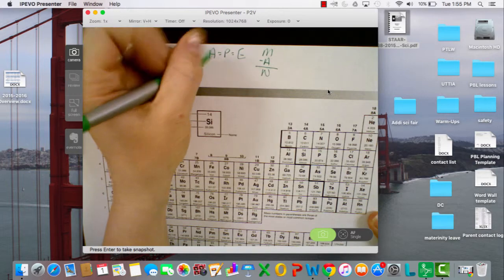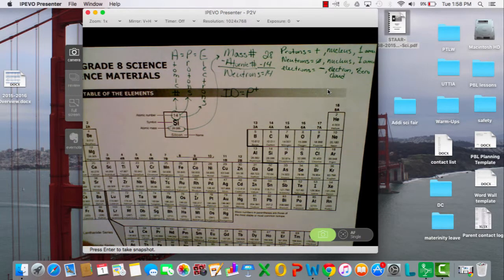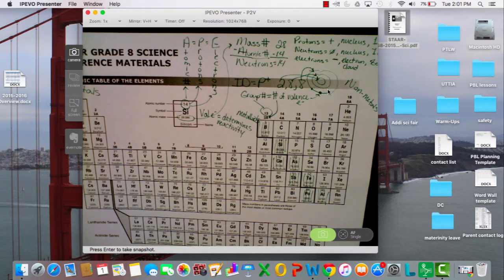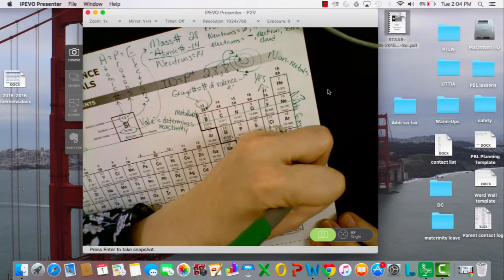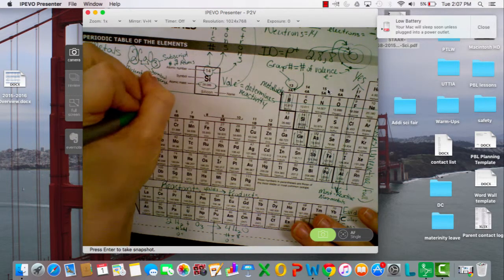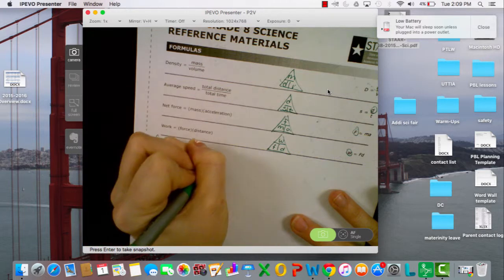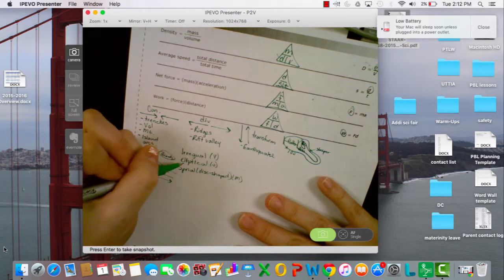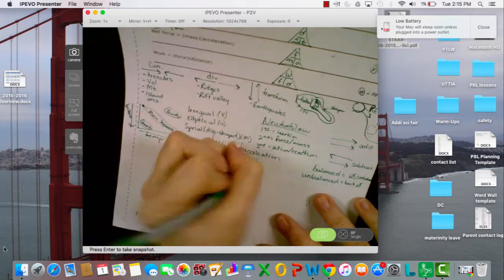STAAR Formula chart review